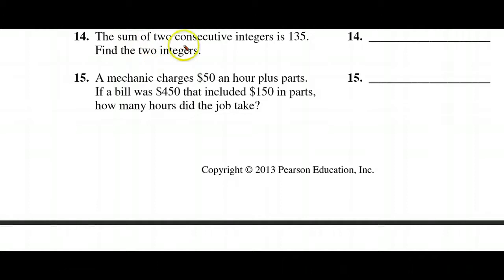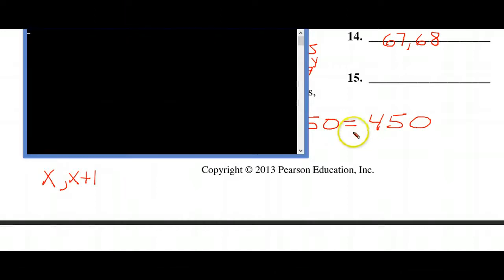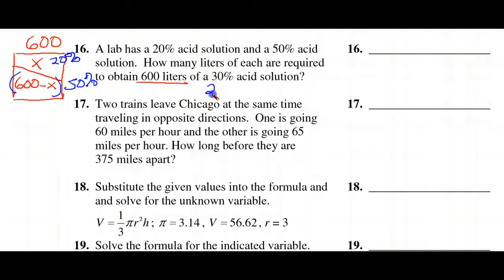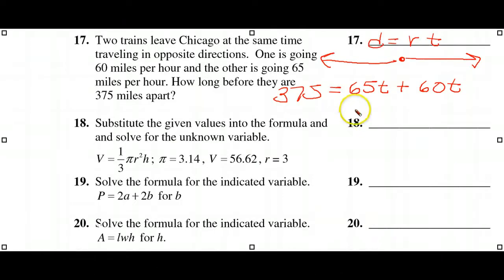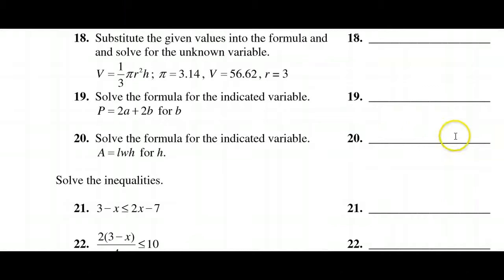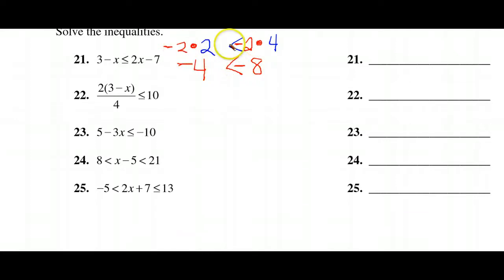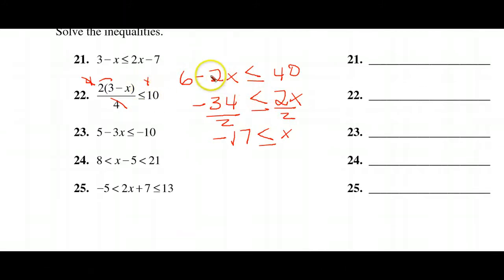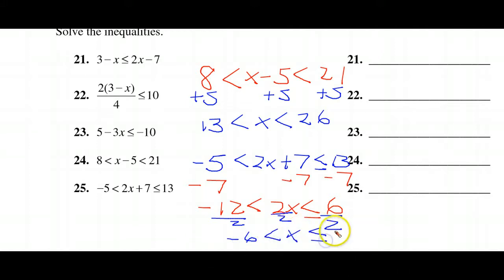M1103 Chapter 2A Test Part 2